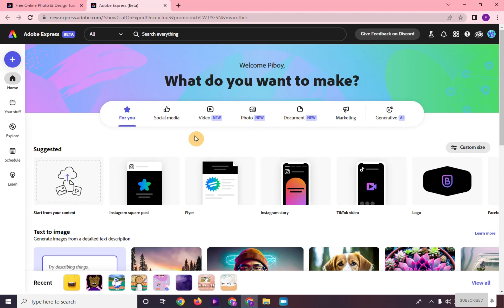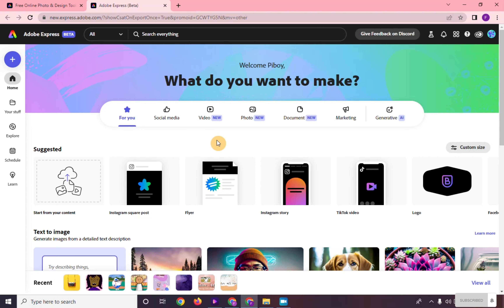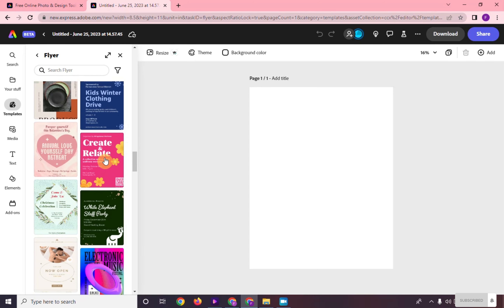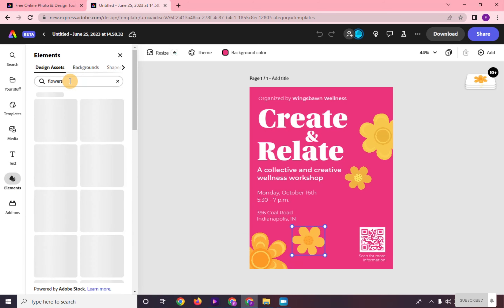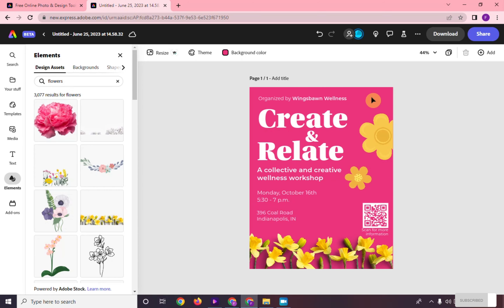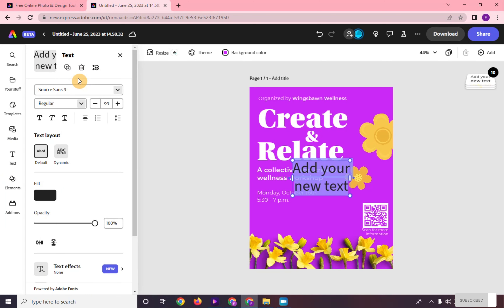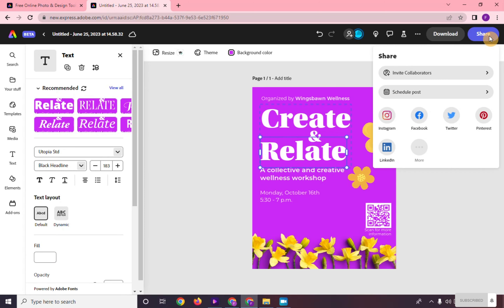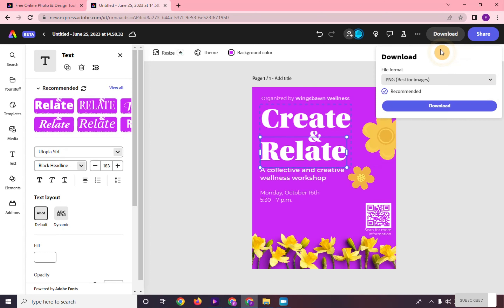How To Create a Graphic with Adobe Express? | Updated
Welcome to our quick tutorial on how to create a stunning graphic in Adobe Express! In just one minute, we'll guide you through the steps to design eye-catching visuals that will make a lasting impression.